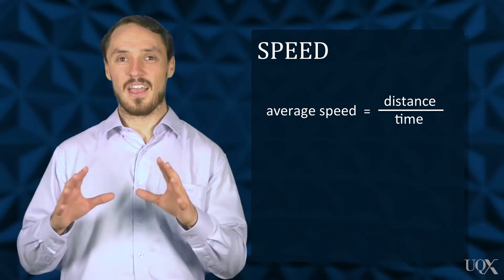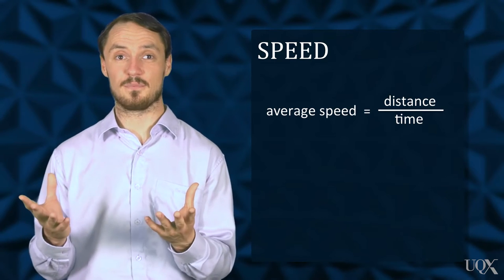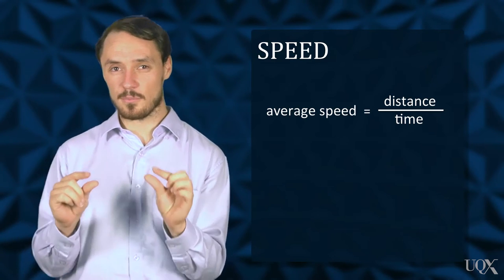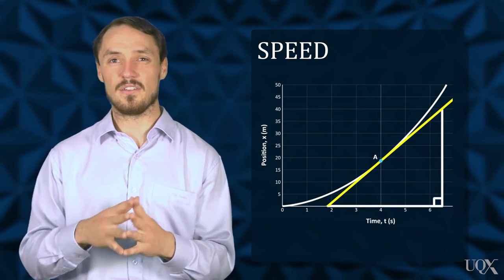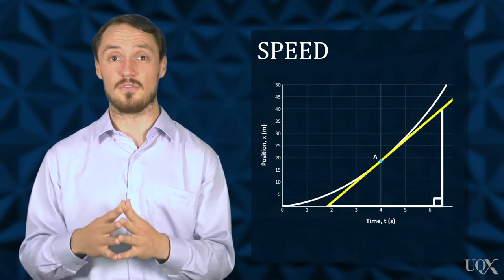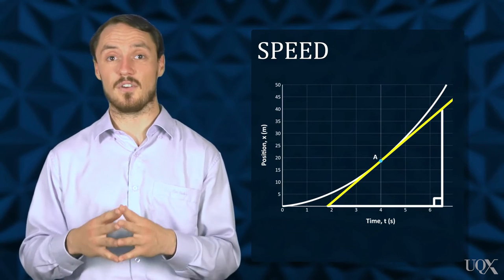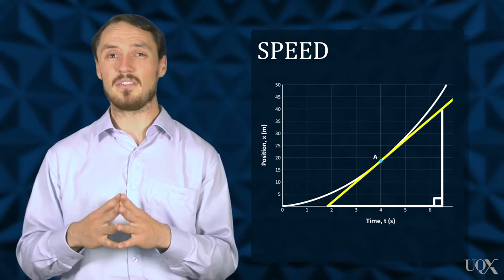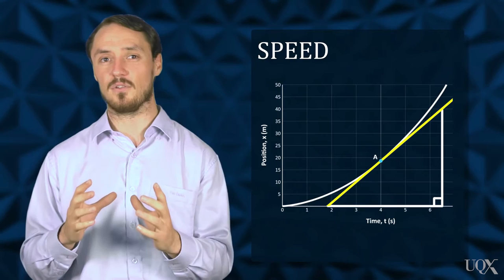UQx QUERY101x 1.5.1.1 Summary